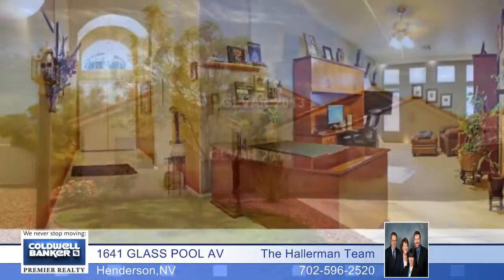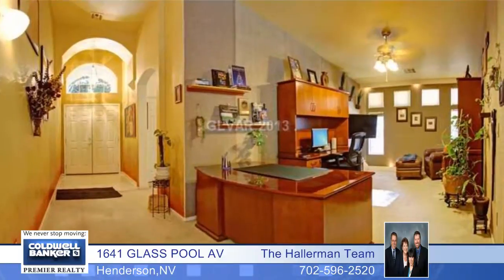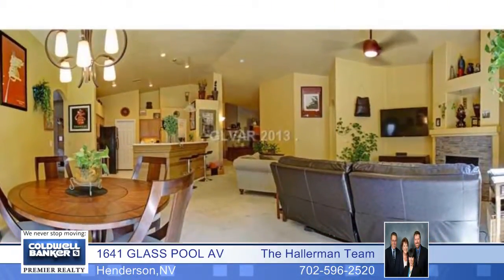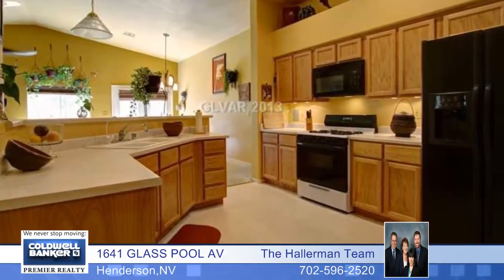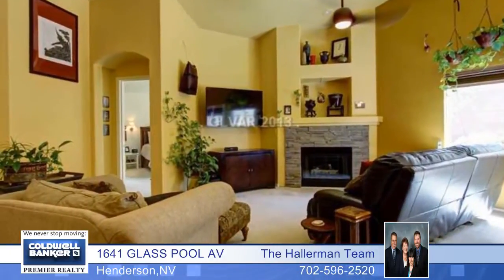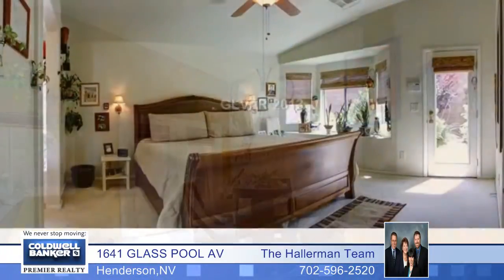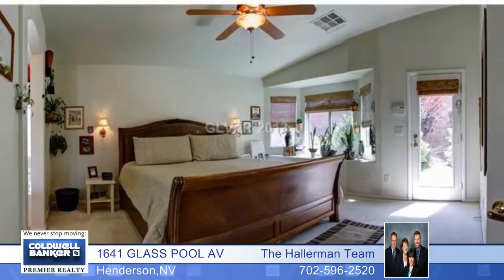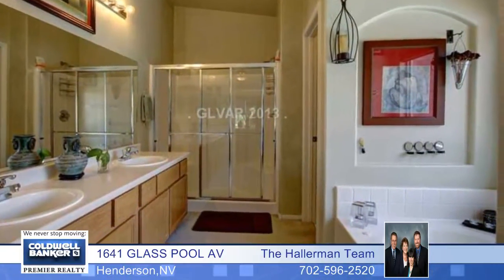1641 GLASS POOL AV - Henderson, NV